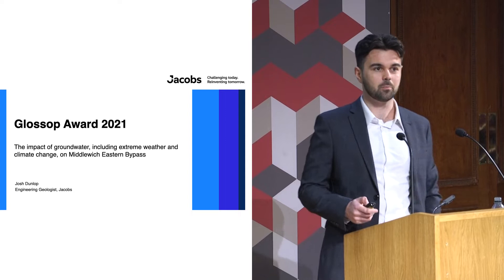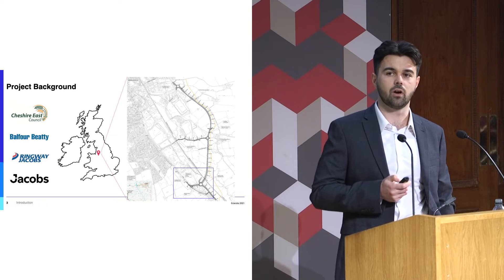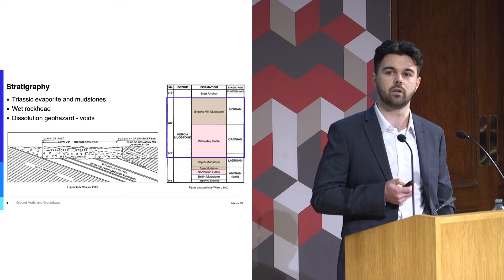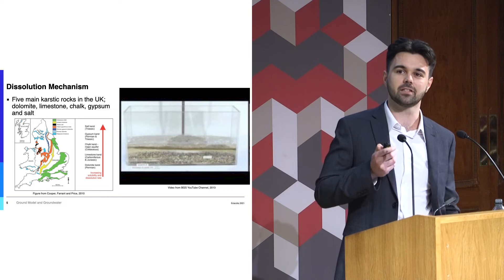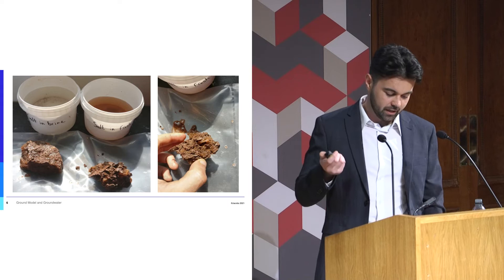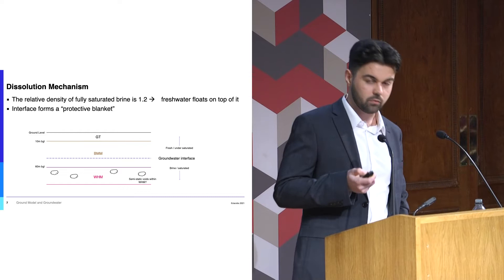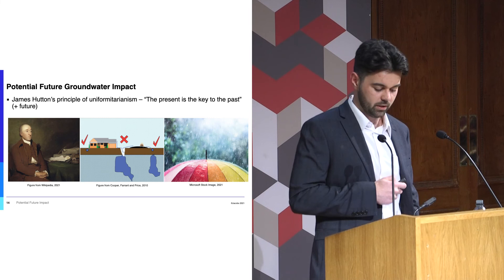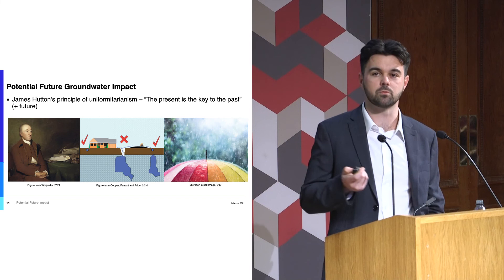24th Glossop Award 2021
Date: 24 November 2021
Event type: Evening meeting
Venue: Royal Institution
Speaker:  Josh Dunlop